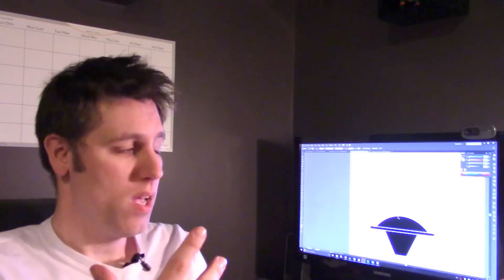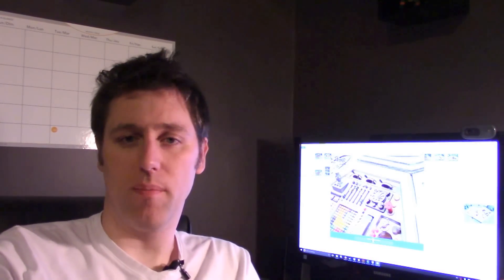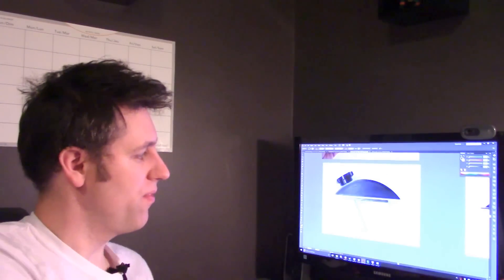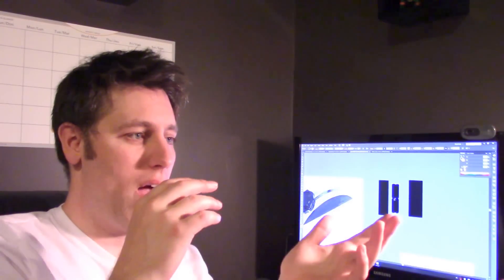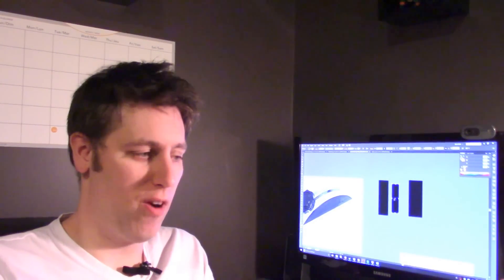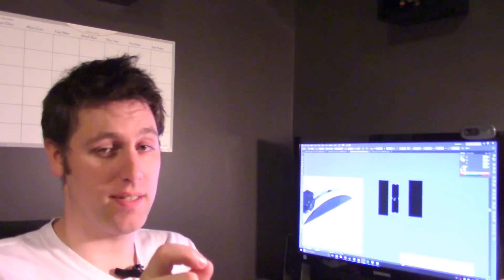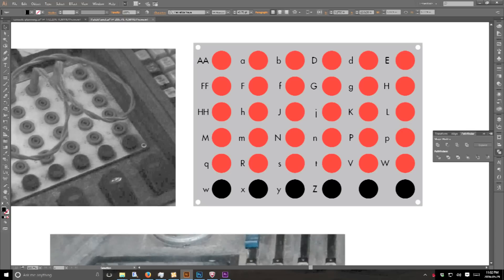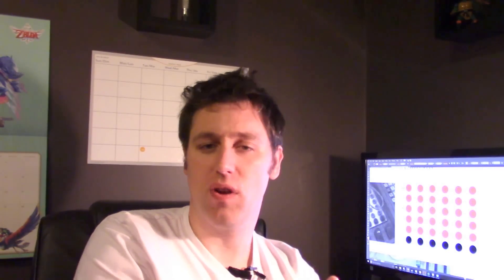TARDIS Console Project #24 - Prepping Vectors for Laser Cutting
I realised I had not shown how I prep files for Laser cutting, and I have a few more things I need!